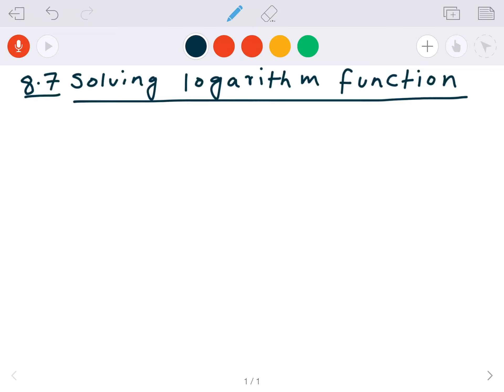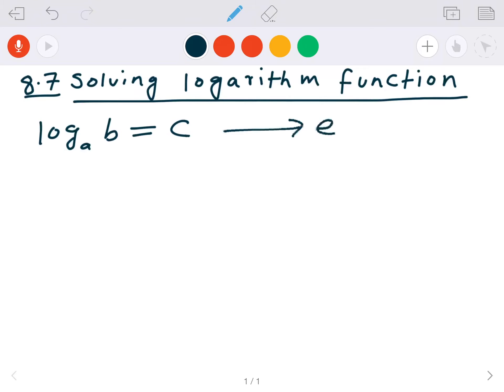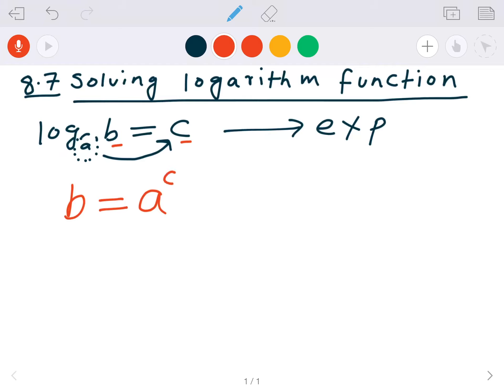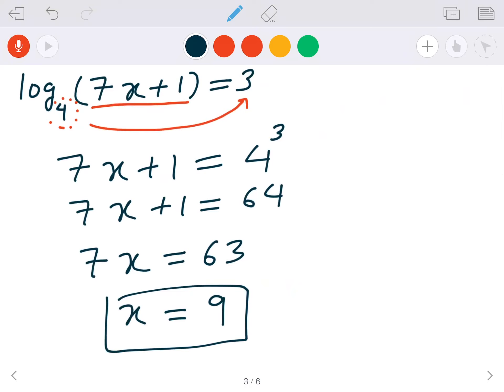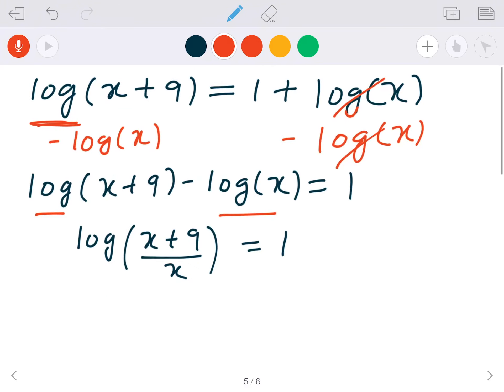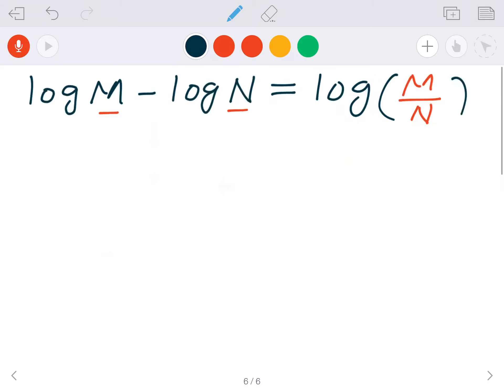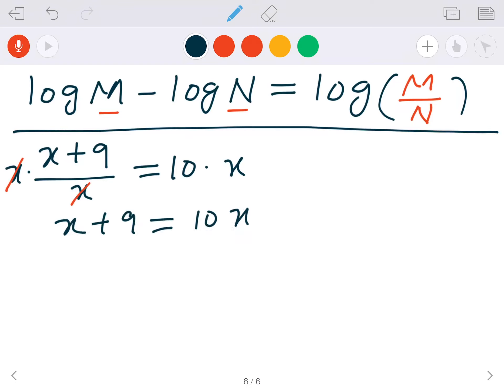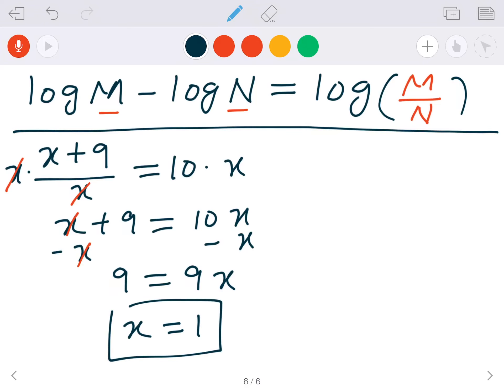8.7 Continued (Solving logarithm function)